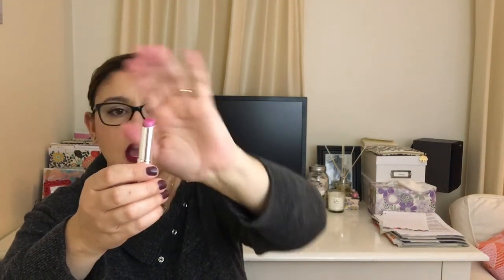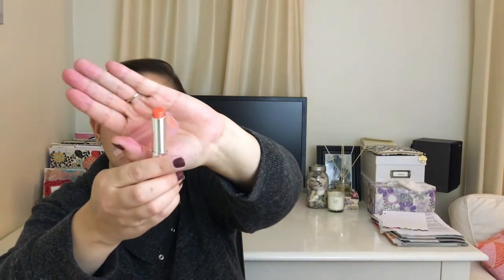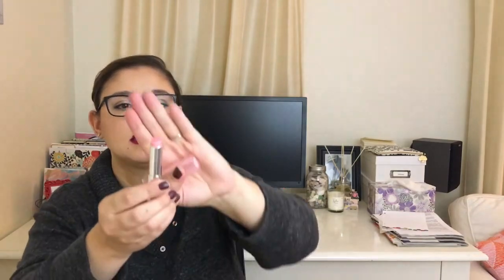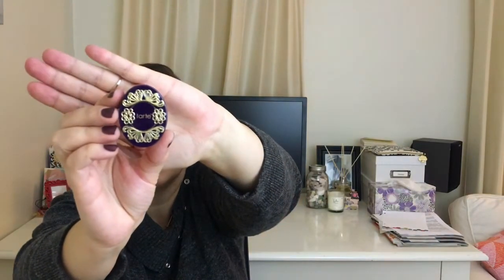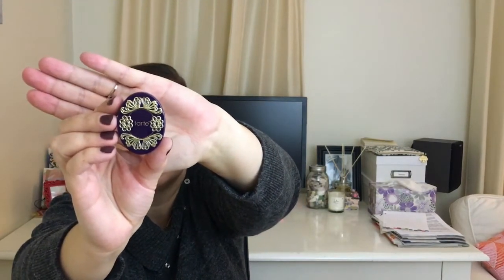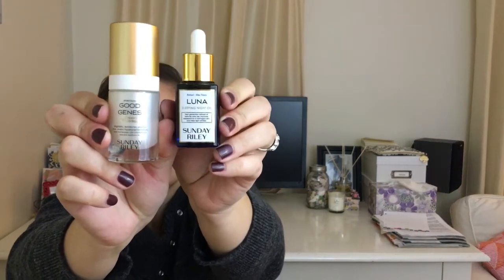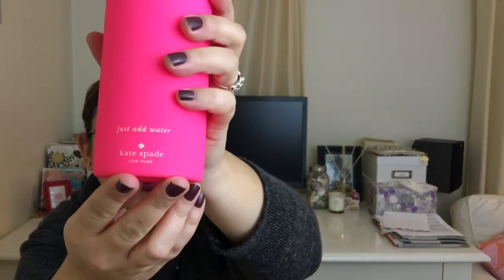January Favorites- Louis Vuitton, Dior, Sunday Riley, Tarte, Jurlique, Kate Spade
Hi friends!  Below is a list of the items I talked about, please comment if you have any questions or if you enjoy them as well.

xoxo

Dior Addict Lip Glow

Tarte Maracuja Lip Exfoliant

Jurlique Love Balm

Flowerbomb by Viktor and Rolf

Sunday Riley Set

• Earn CASH for shopping online on EBATES Seriously, save 6% Ulta, 8% Sephora, 3% Nordstrom, 3.5% Kate Spade, and sooooo many more!